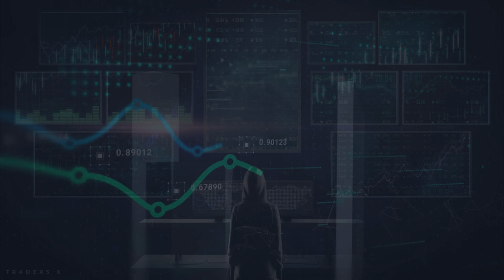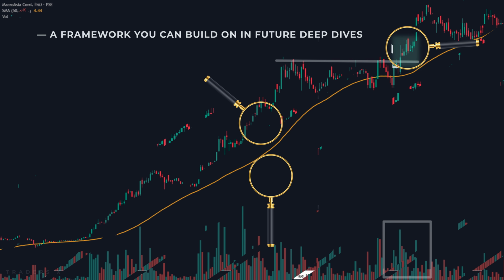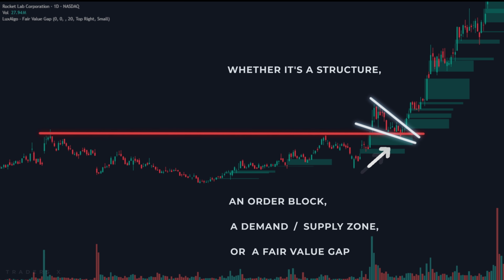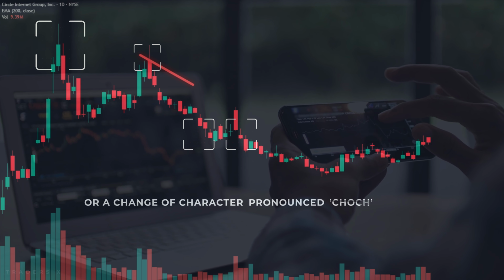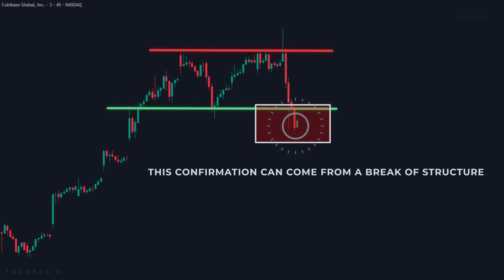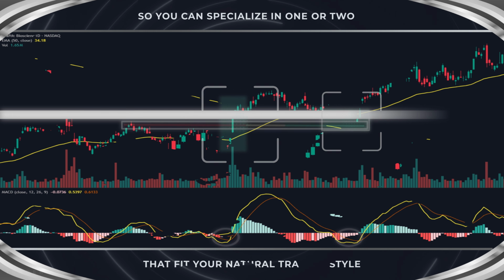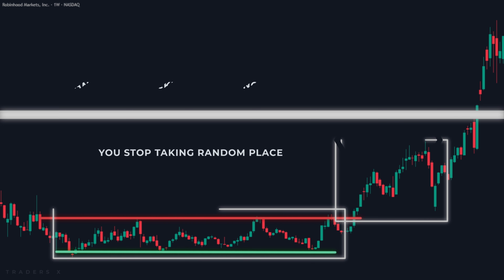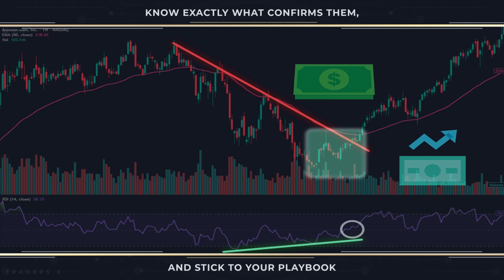The 4 Entry Types Every Trader Must Understand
Most traders lose money because they enter trades without knowing what type of setup they are actually taking.

In this video, we break down the four major trading entry types: breakout entries, pullback entries, reversal entries, and liquidity grab entries. You will learn how each entry style works, when it makes sense, what risks to watch for, and how to connect each entry type with market structure.

This is the foundation for building cleaner, more intentional trades instead of reacting randomly to every candle.